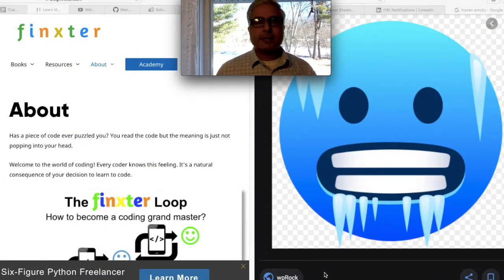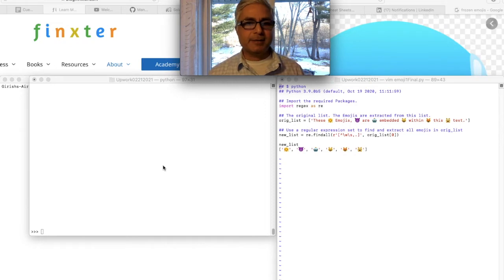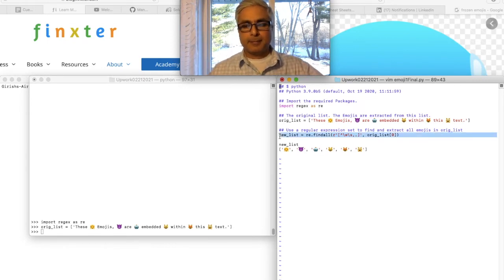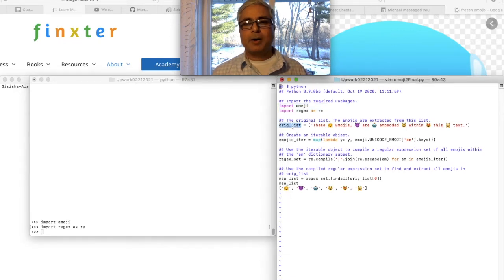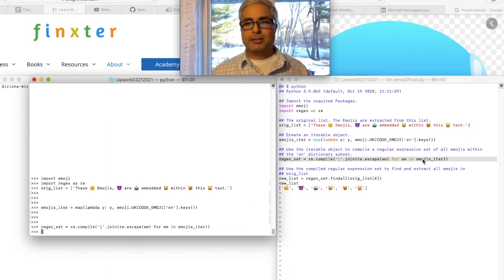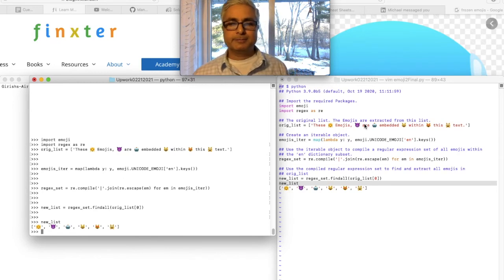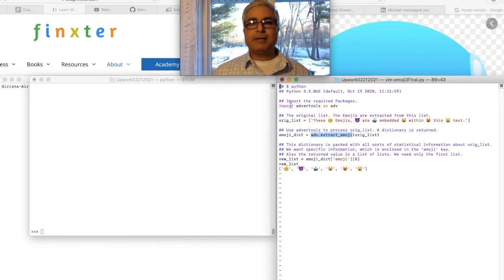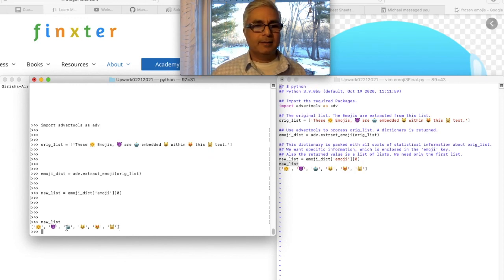How To Extract All Emojis From Text in Python?